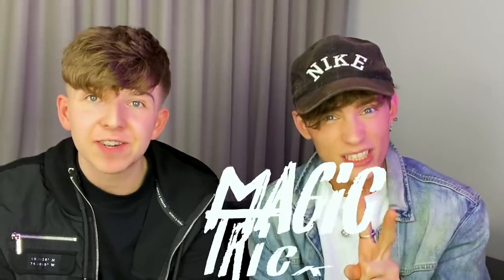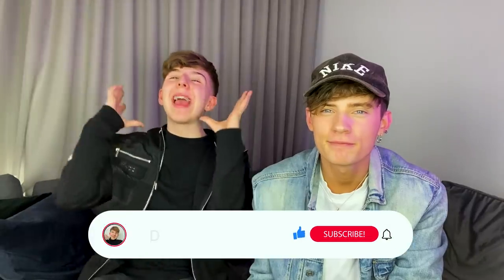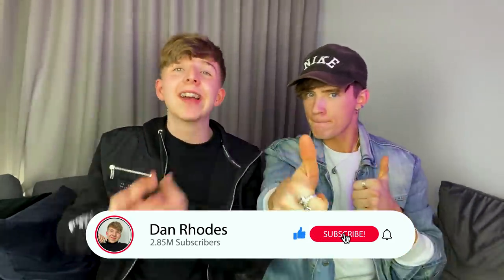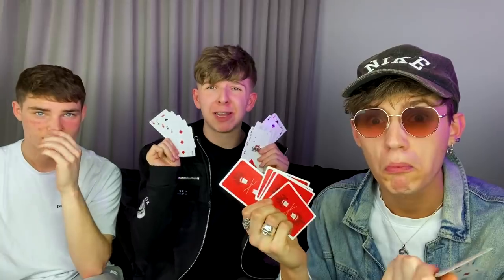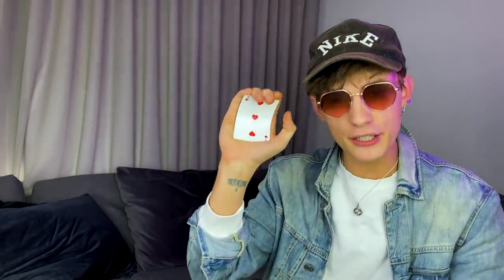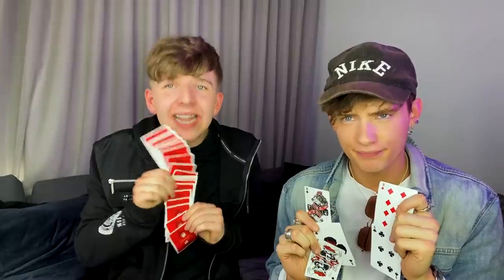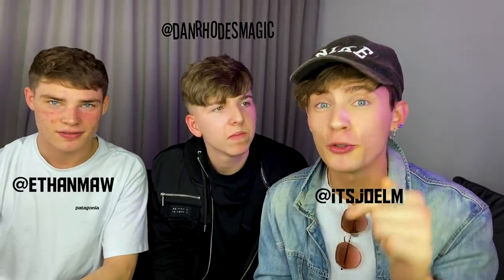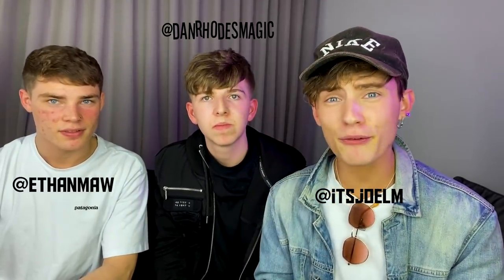2 EASY MAGIC TRICKS, that you can learn! 😱😀🔥